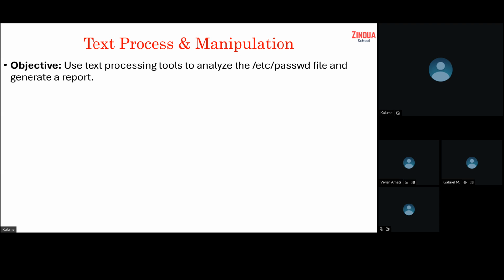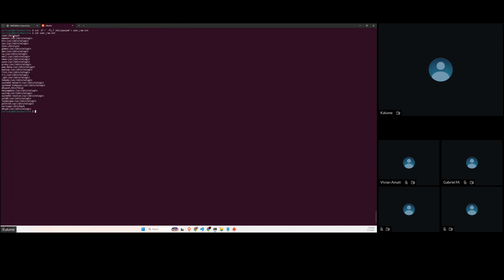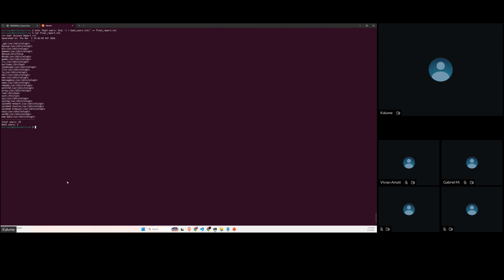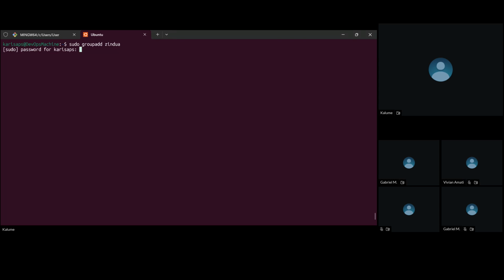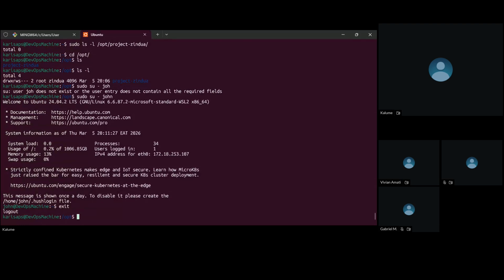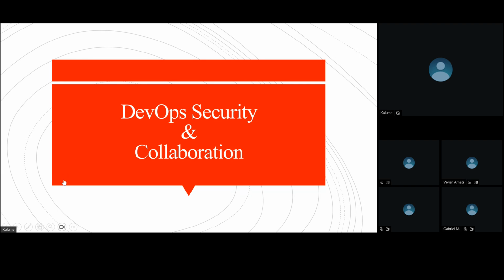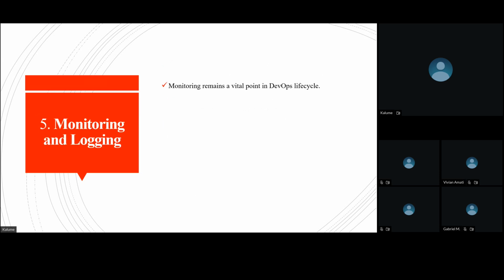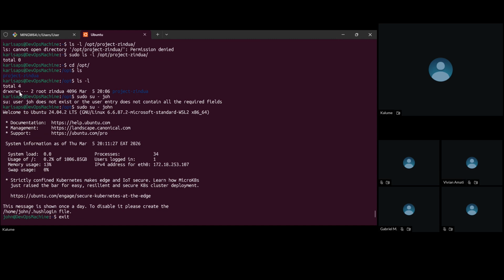104 – 26A DevOps– Zindua School